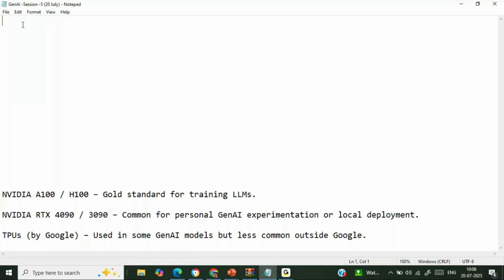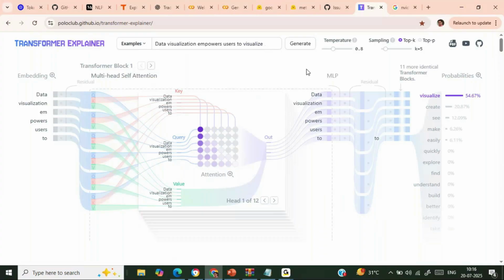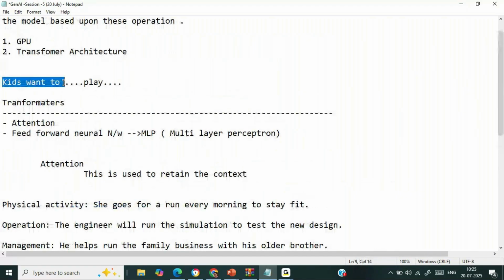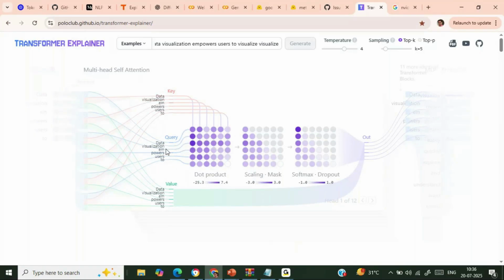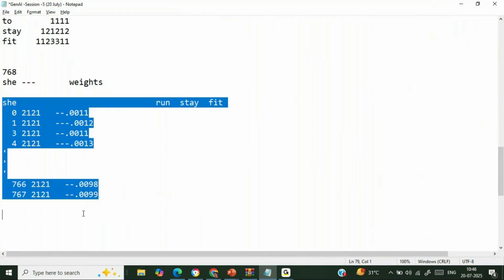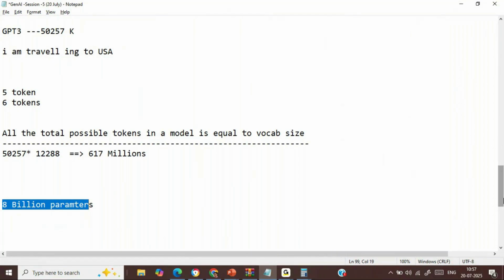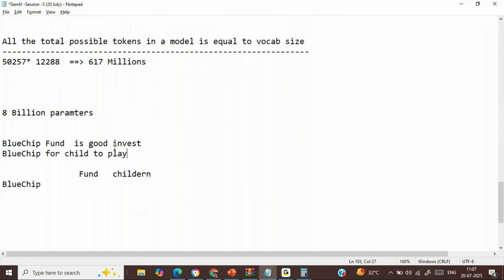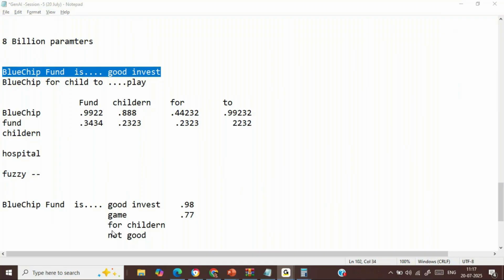Big Data with Generative AI Session -6